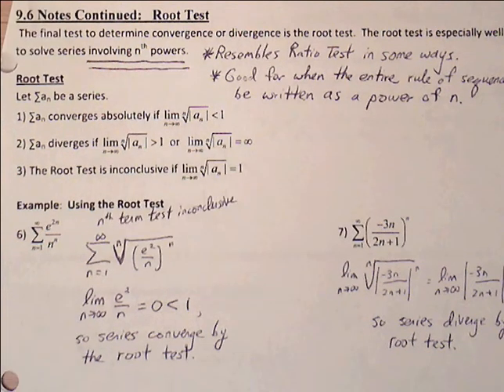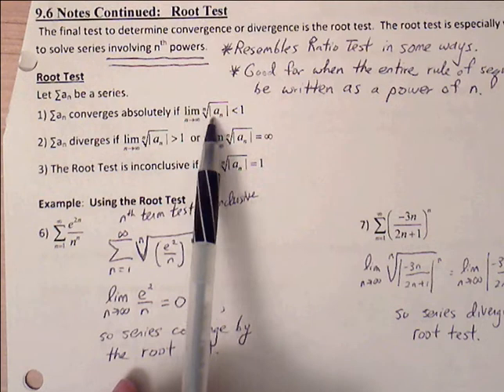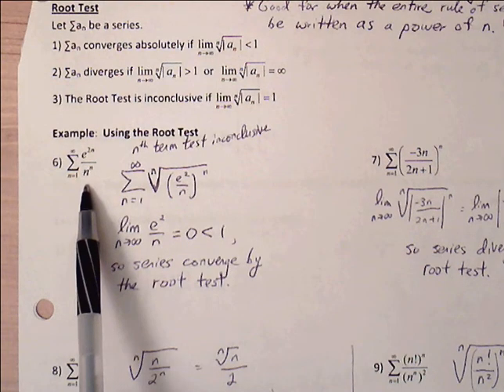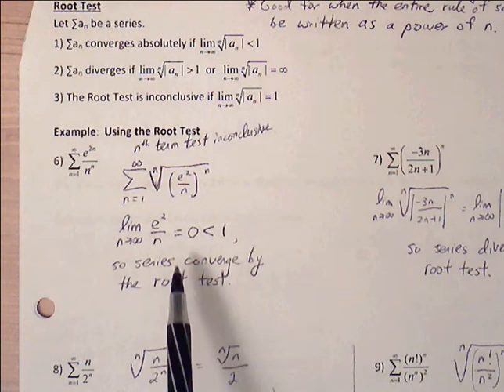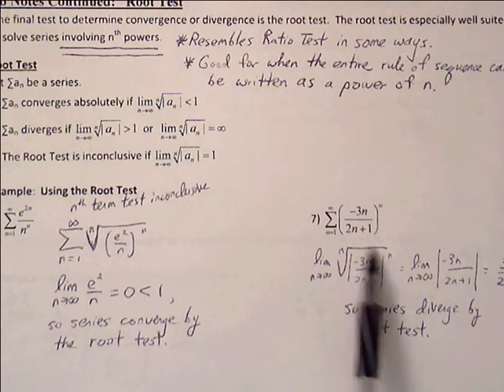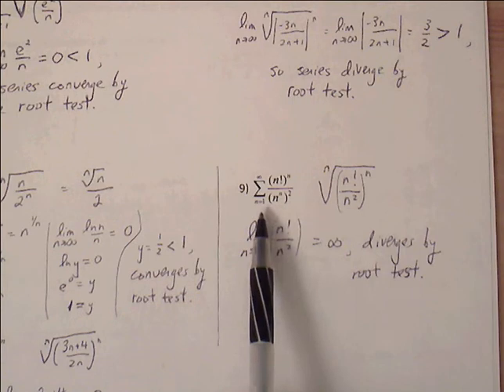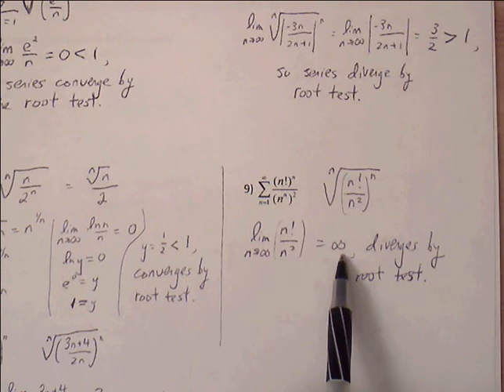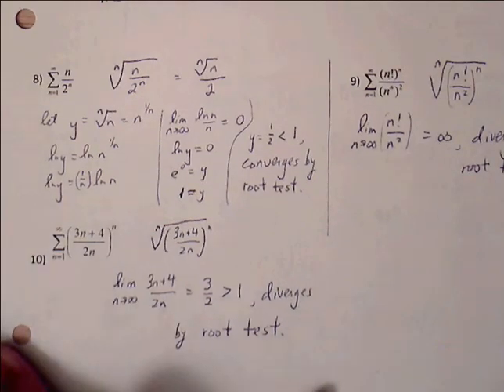BC Calculus 9.6 Root Test